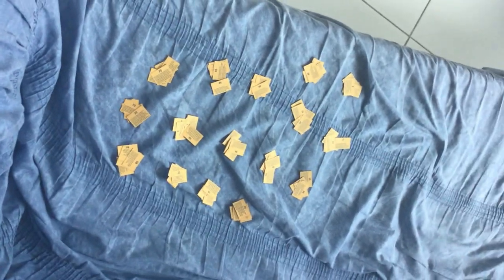The slide is done.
It’s only 80 numbers.